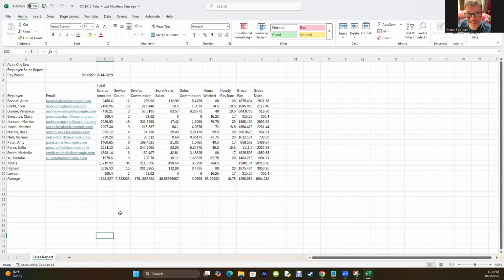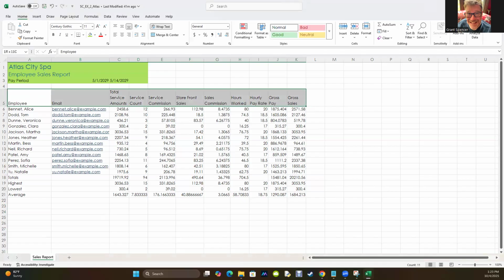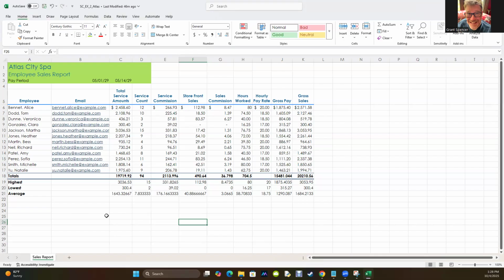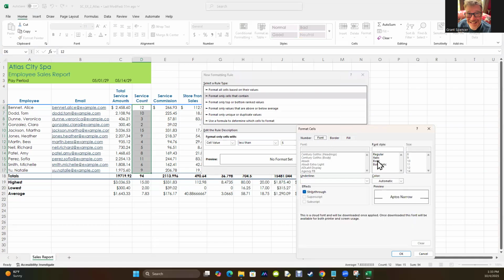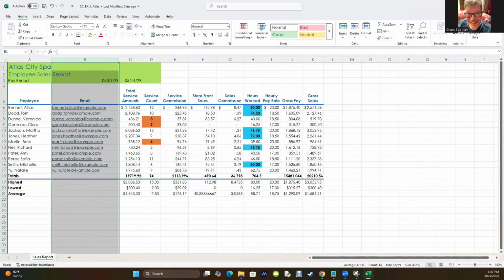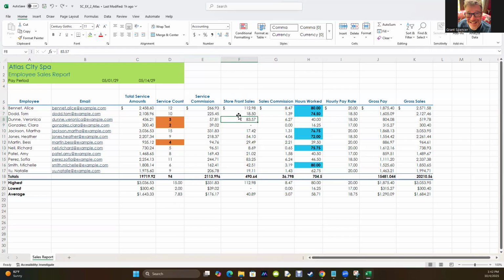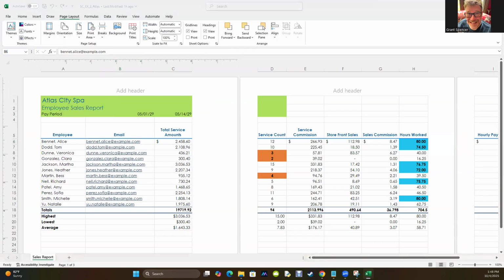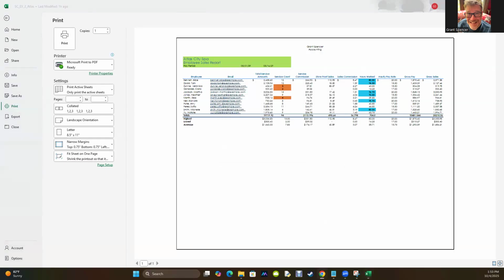Excel Mod 2 Part 2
Based on the Excel Module 02 Formulas, Functions, and Formatting​ in